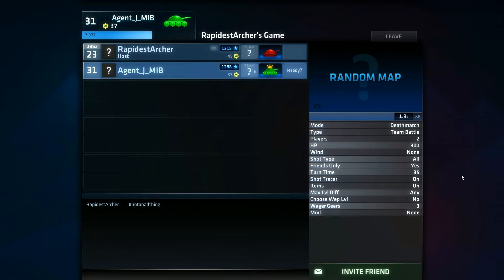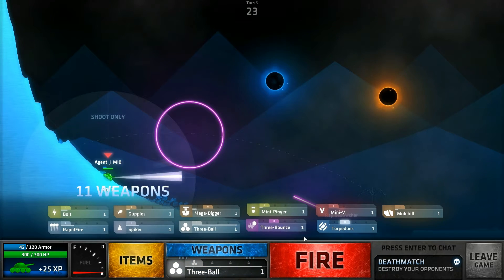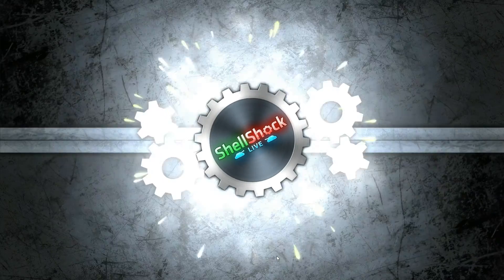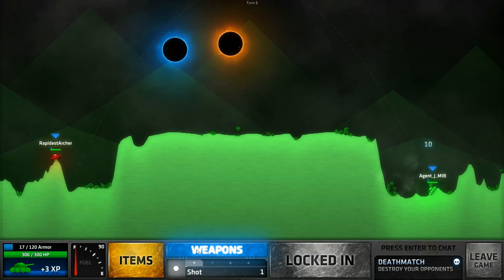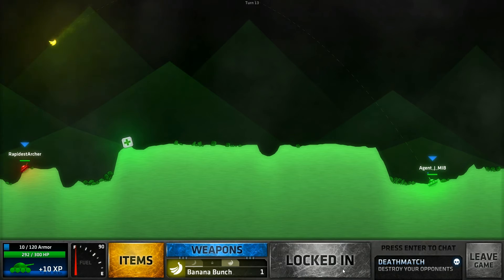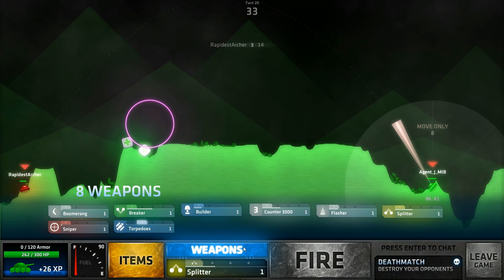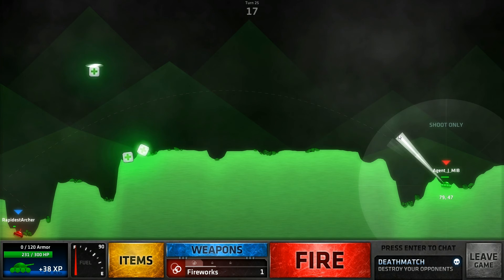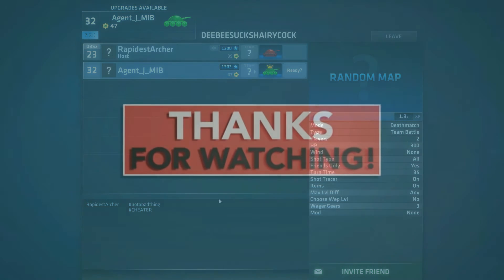ShellShock Live Gear Betting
ShellShock Live is a strategic online multiplayer artillery game currently in active development by kChamp Games